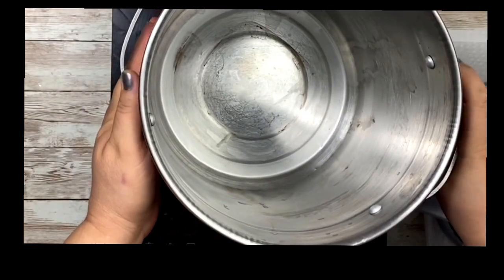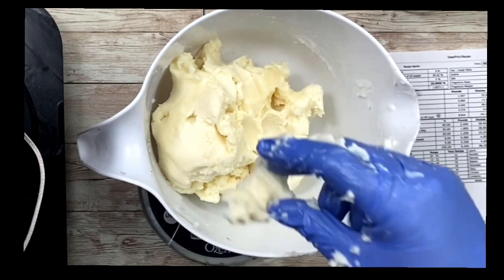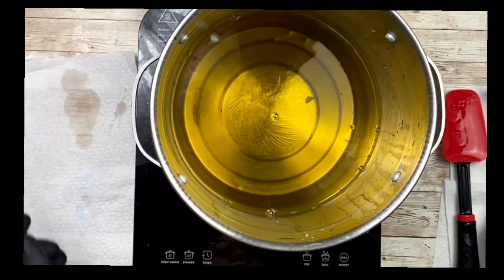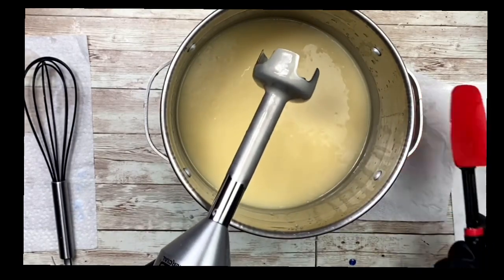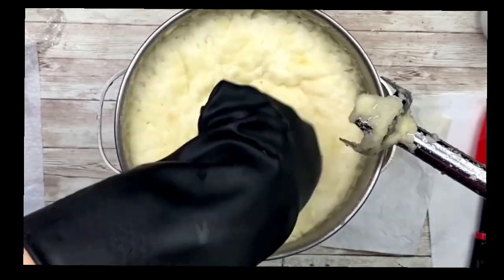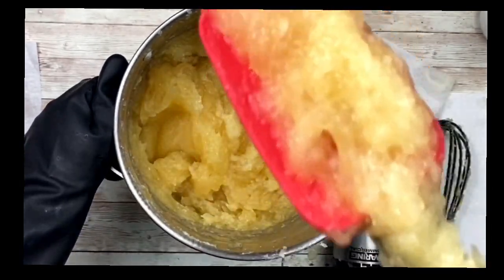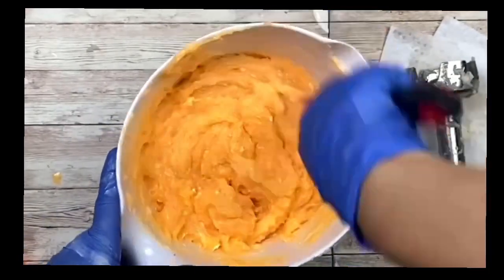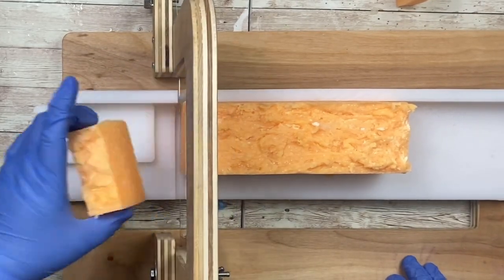Hot Process Soap Peach Bellini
IHi everyone. This is by far my fav this year. Love the peachy scent. I made like 11 bars and poof all gone in a blink of an eye. Hope you like it!

Products used in this video:

Made this 3lb soap with:
Sustainable Palm Oil 20%
Lye Water solution 38%

Fragrance:
A peach mix I made

Colors: None Titanium Dioxide and Neon Orange

Links to Products I Use:
Olive Oil
Coconut oil
Palm Oil
Castor Oil
Sweet Almond Oil
Titanium Dioxide
Soap Molds
Activated Charcoal
Stabilizer camera stick
Sticker label
Induction Stove
What I use to make my labels
Digital Thermometer

Let get Social.